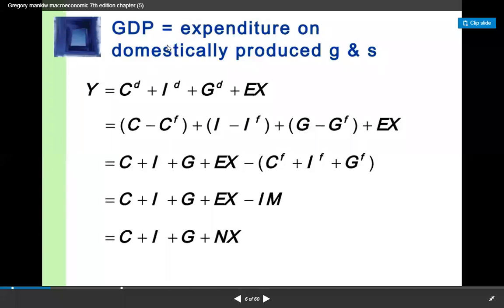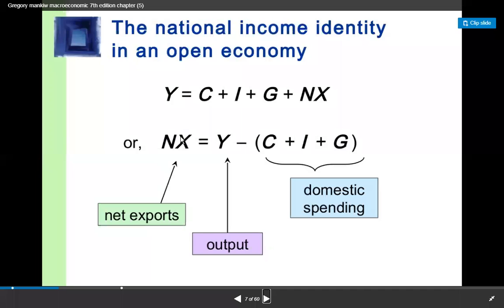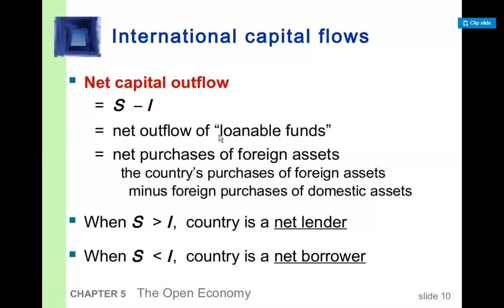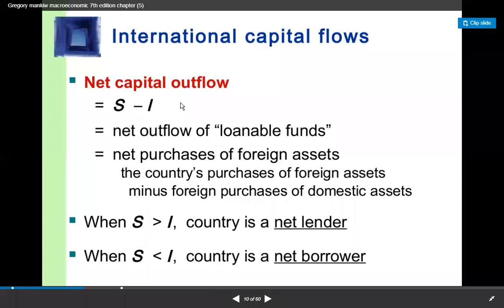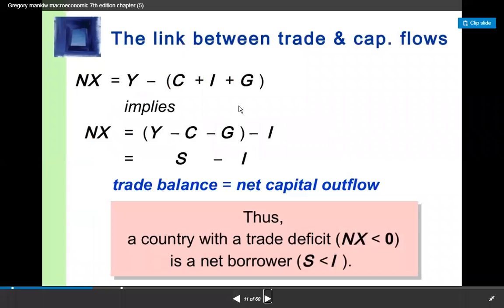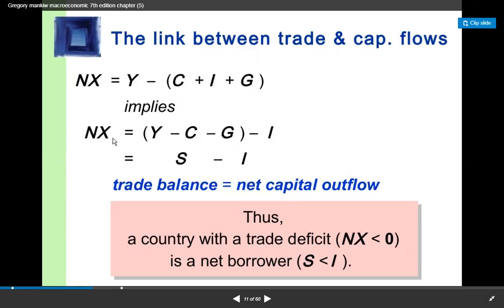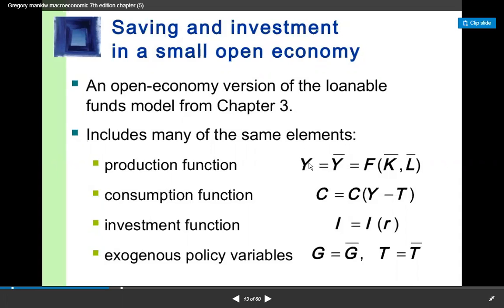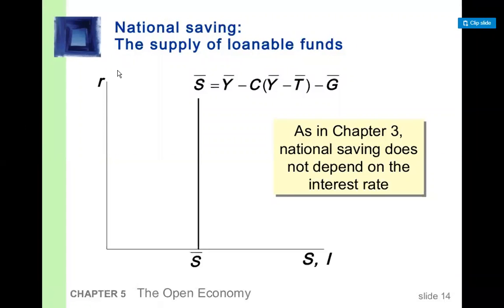Nx and Net Capital flow, Macroeconomics, BS4th(E),lect#29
Nx and Net Capital flow, Macroeconomics